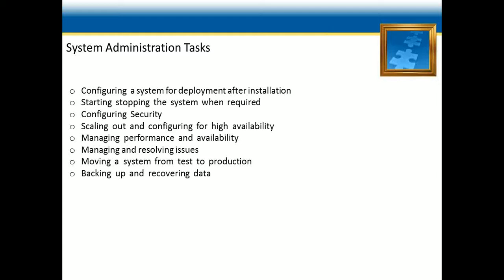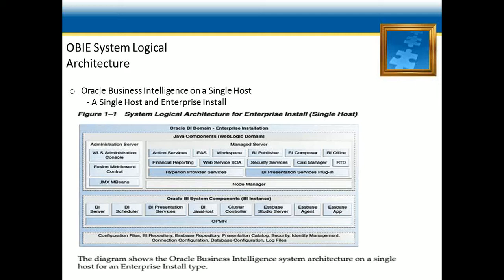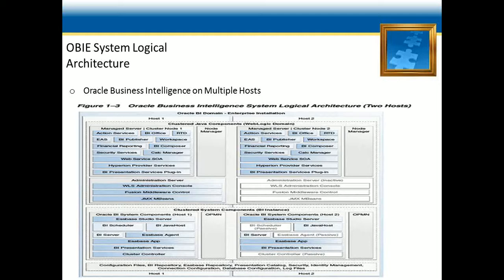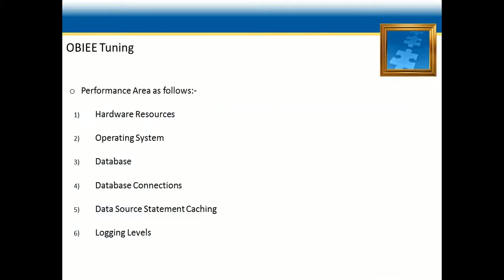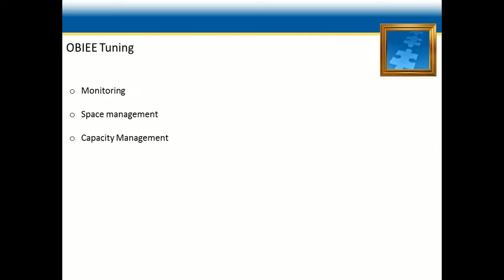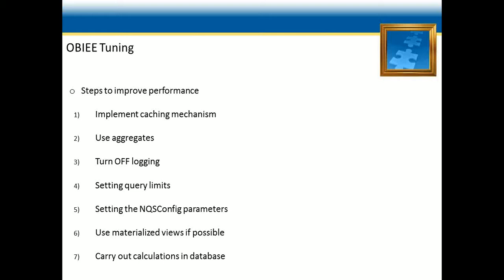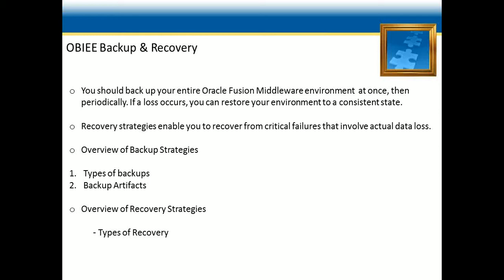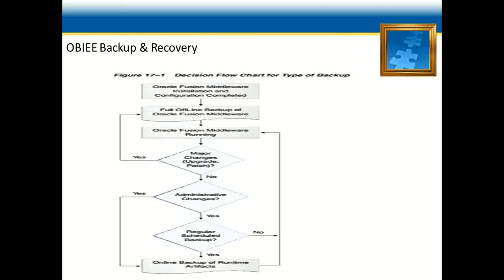Vedabi OBIEE Administration